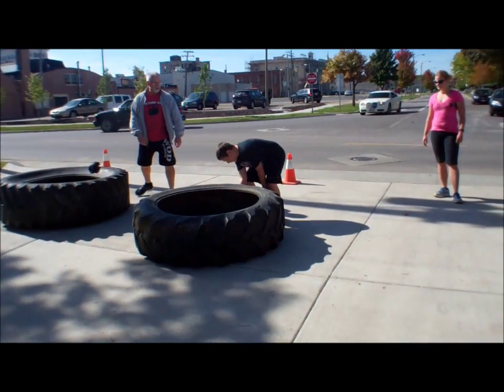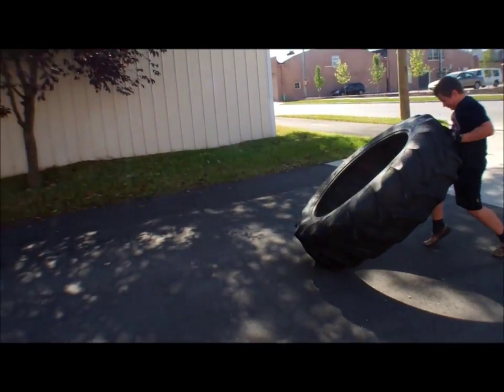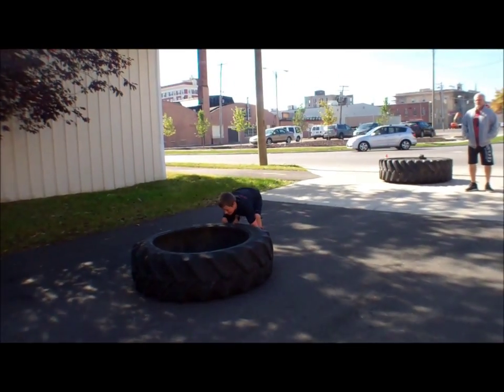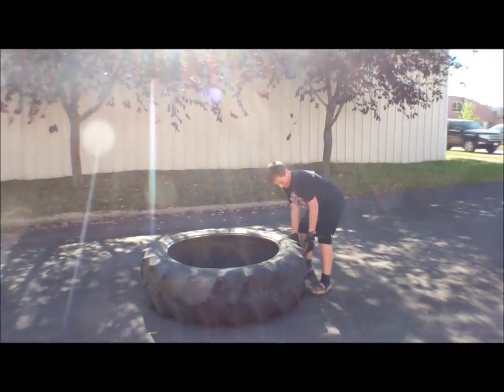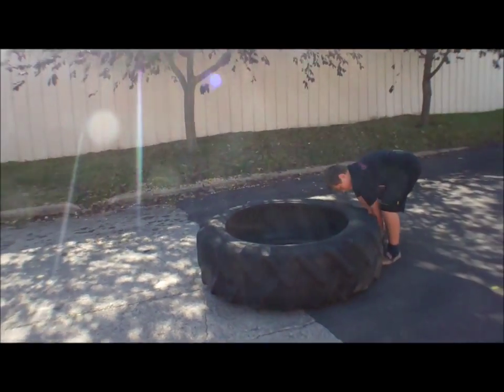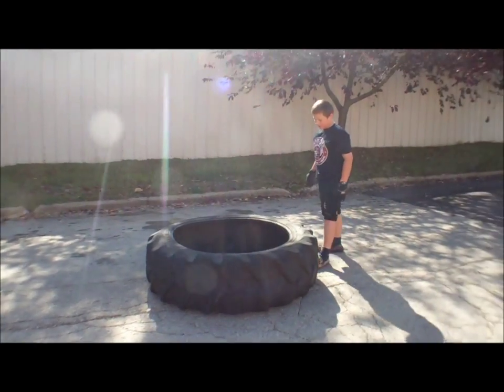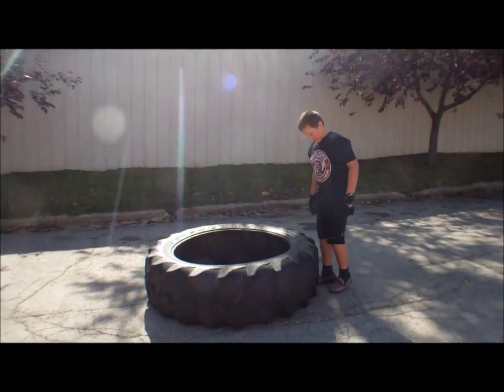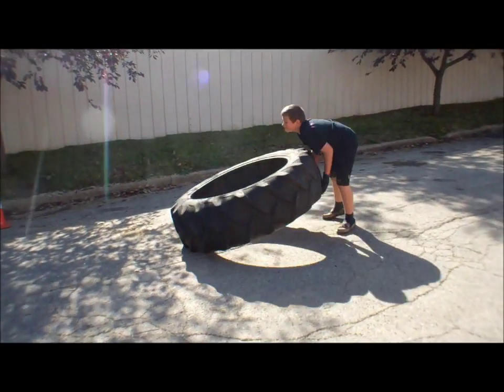Mellicia Barbell tire Flip - Hunter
Hunter flipping tires to raise money for Relentless Detroit